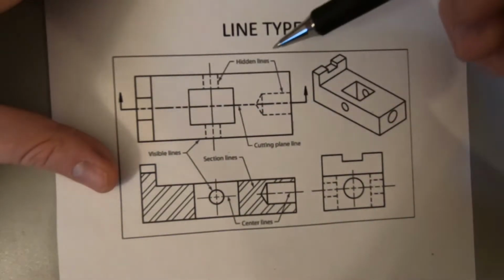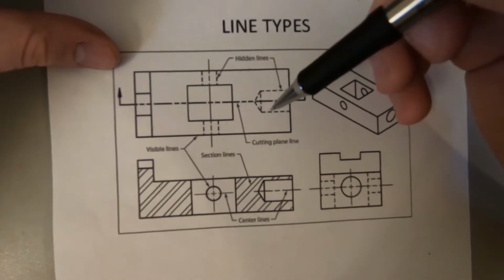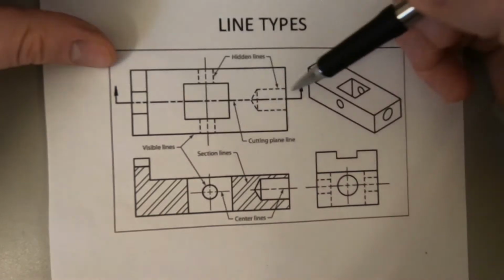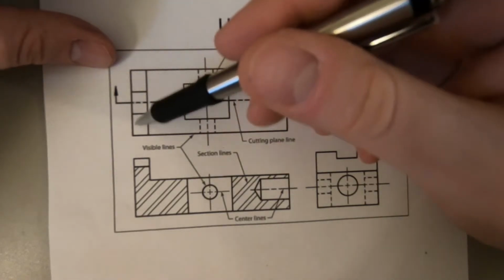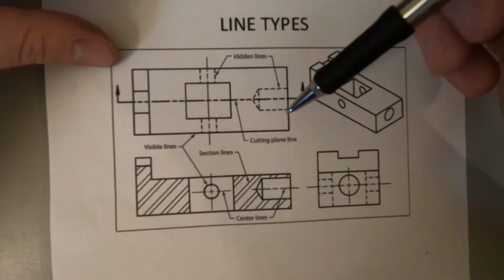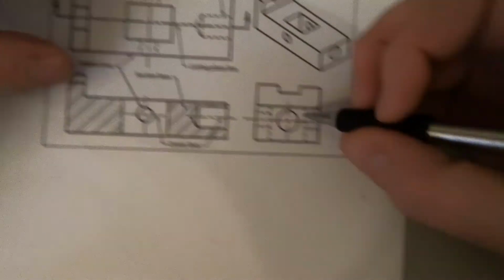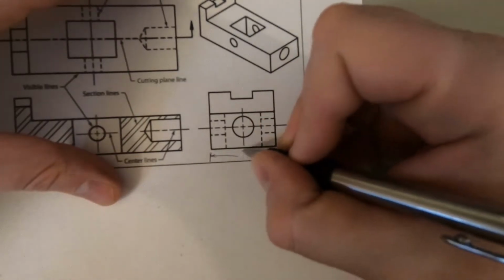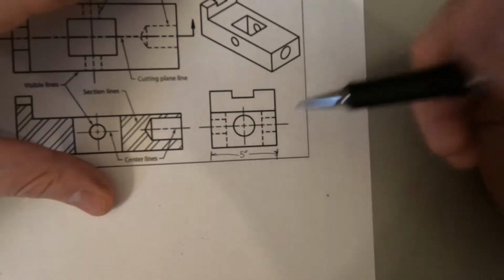Line Types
An explanation of different line types in orthographic projections.